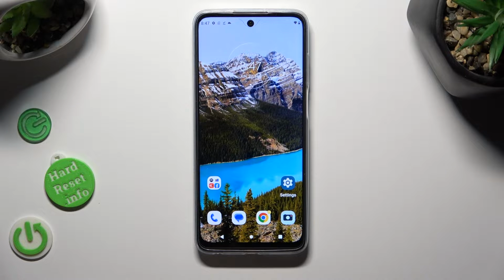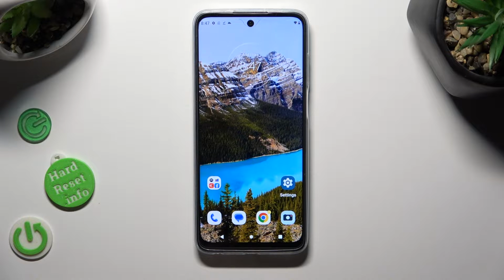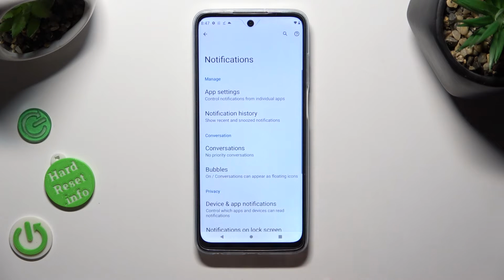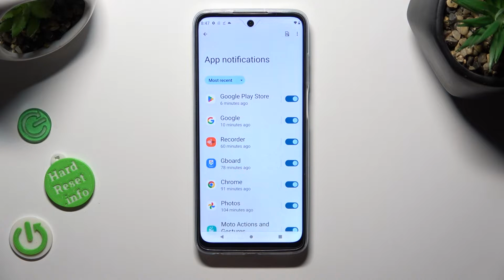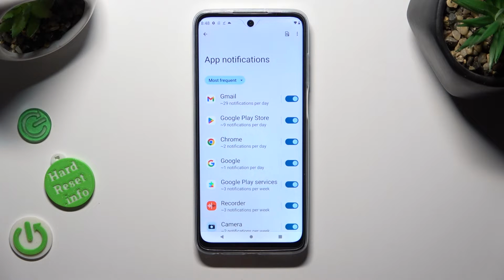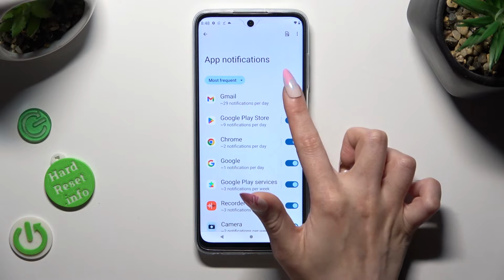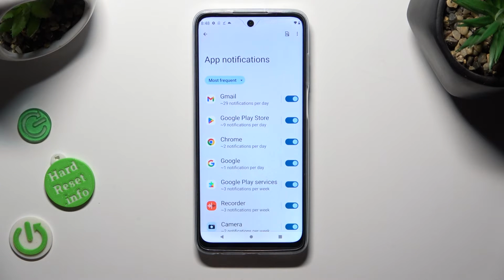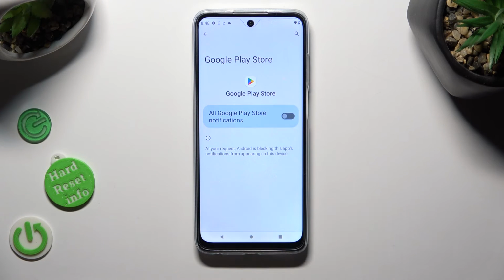How To Turn On & Off App Notifications For Motorola Moto G32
In this video tutorial, we show you how to turn on and off app notifications on the Motorola Moto G32 smartphone. App notifications can be helpful to stay updated with important information from various apps, but they can also be distracting or overwhelming at times.

Managing app notifications on Motorola Moto G32
How to turn on/off app notifications on Moto G32
Customizing notification settings on Moto G32
Controlling notifications on Motorola Moto G32
Enabling/disabling app notifications on Moto G32
Adjusting notification sound on Motorola Moto G32